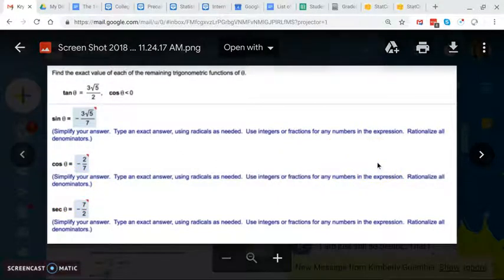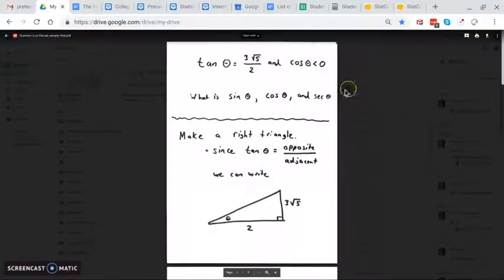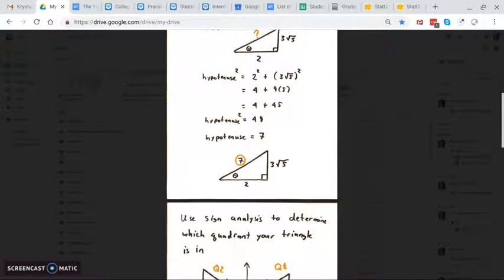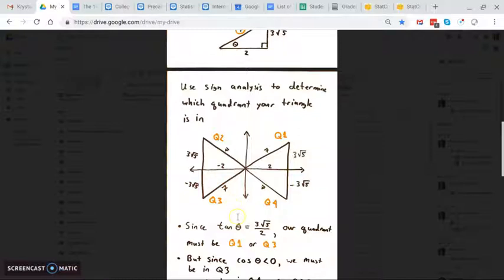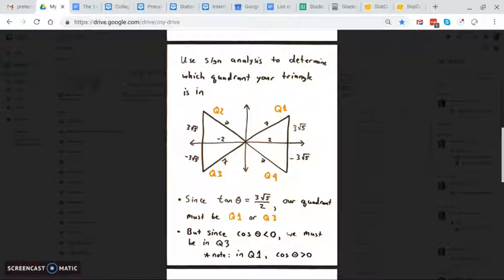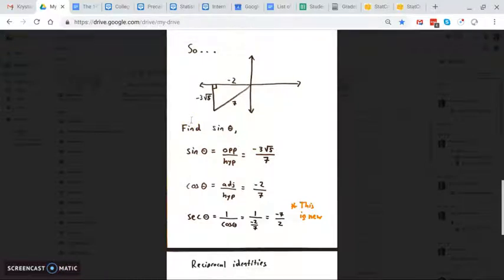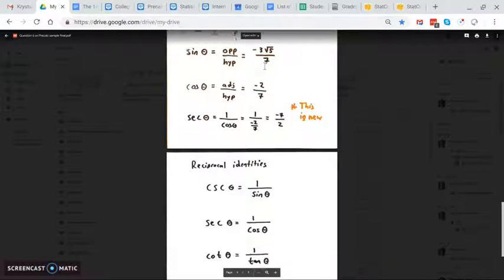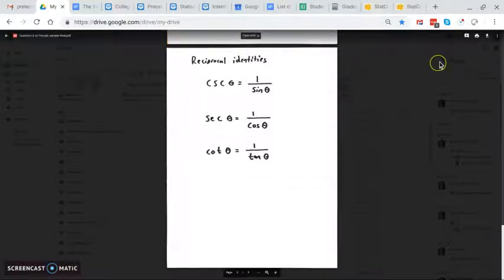Precalc sample final #6